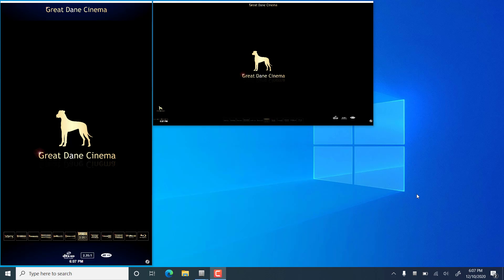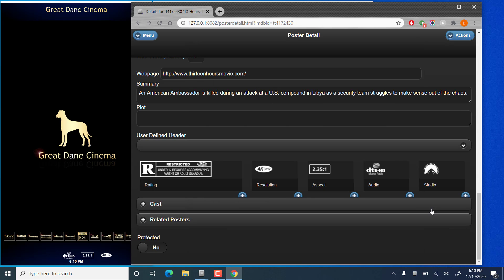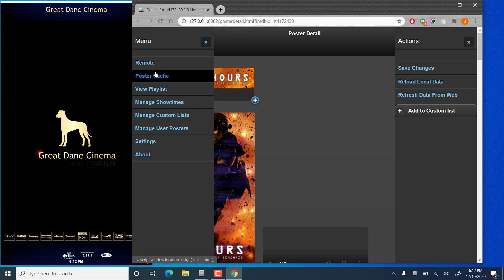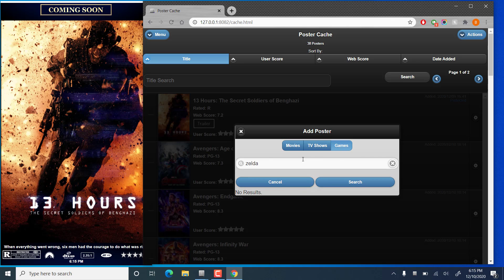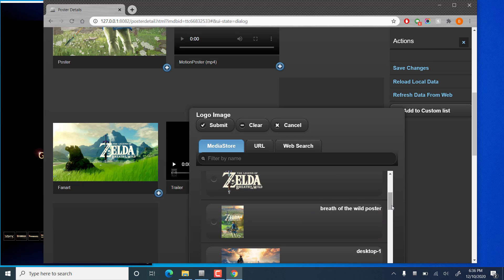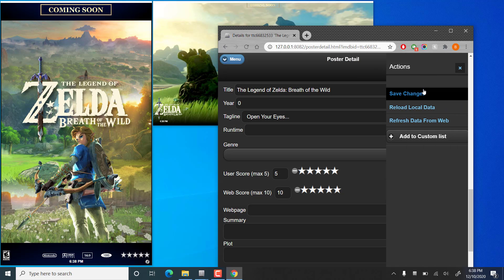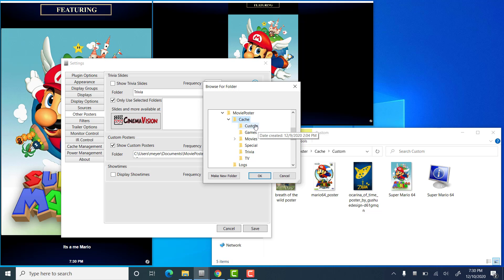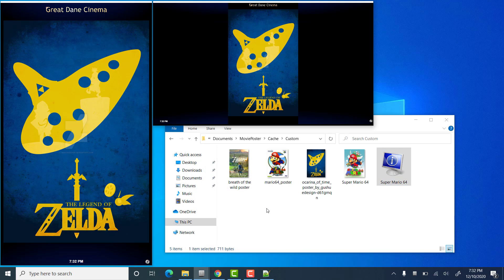MoviePoster Detail Editor and Custom Posters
This is an overview of the poster detail editor used for creating your own poster metadata and editing existing poster data. We also explore the 'custom posters' option which allows for displaying images form a folder.